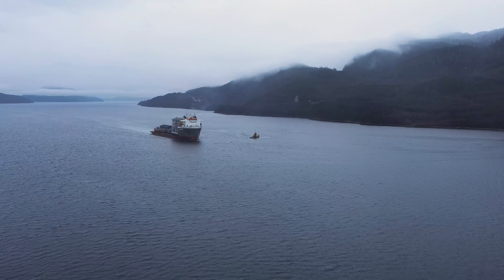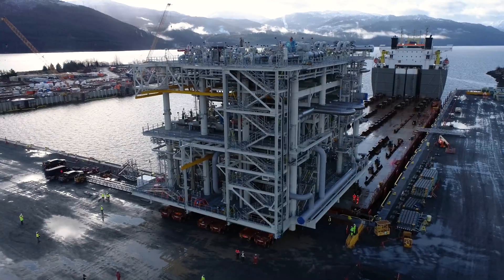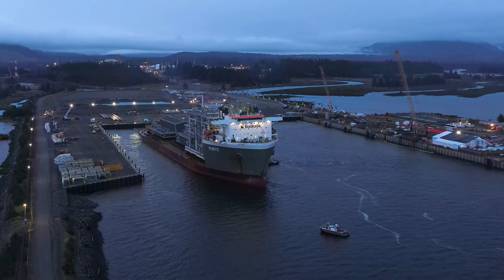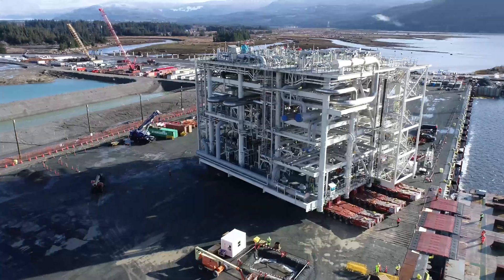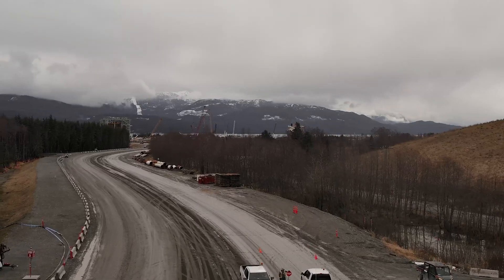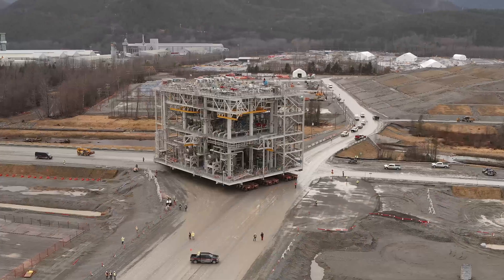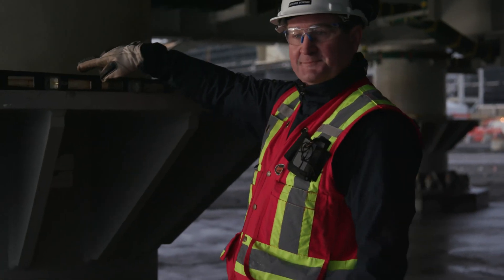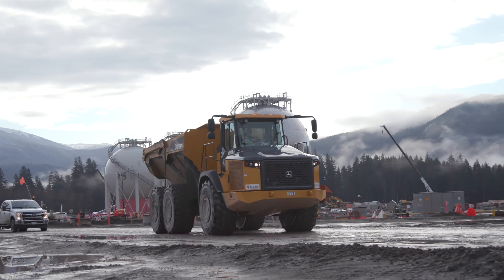Receiving the first large module and moving into high gear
The arrival of our gas inlet module was exciting, but moving it is an even bigger accomplishment. Learn more about the safety considerations, planning and teamwork required to place this 4,618 metric tonne piece of equipment and shift our project into high gear!

MB016PXJSECKEPC